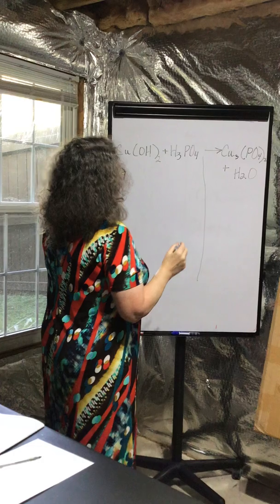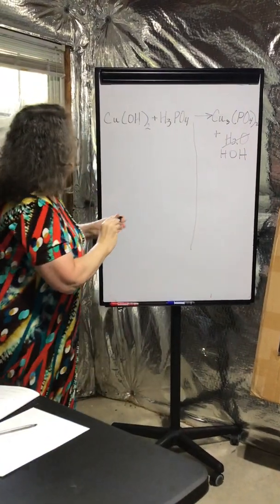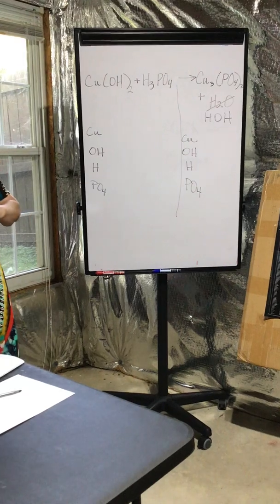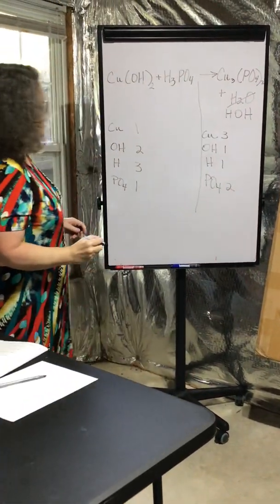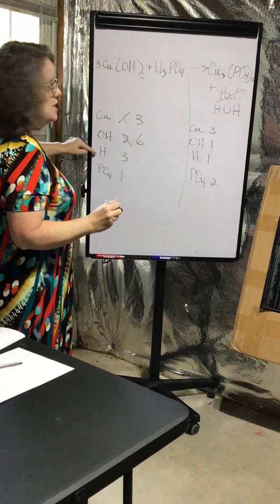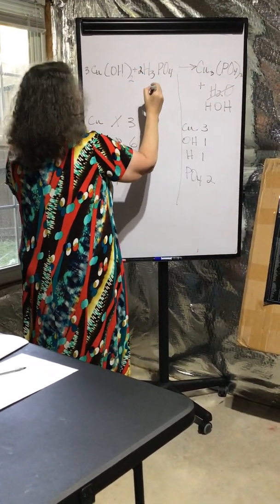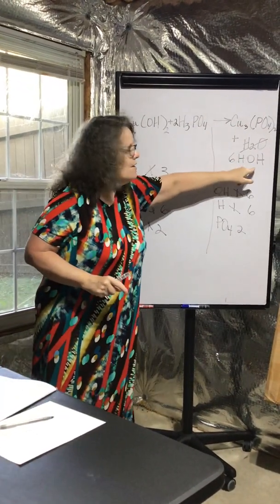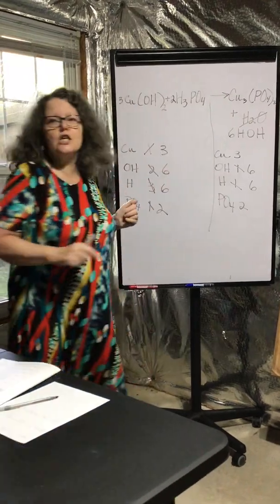Balance Equations #4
How to balance